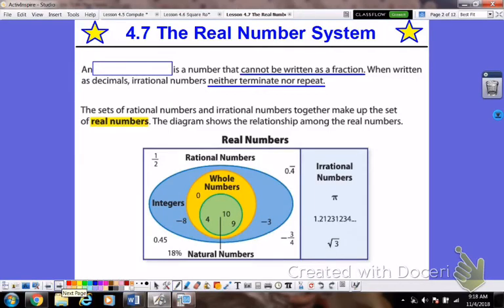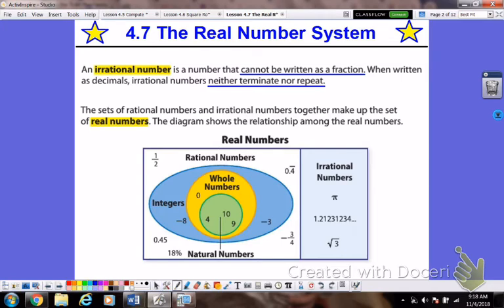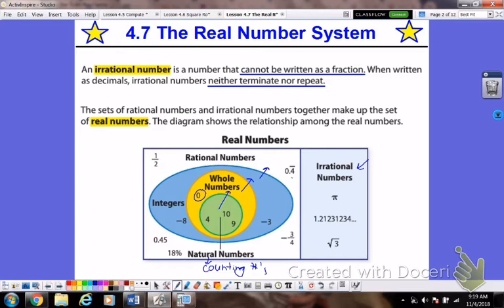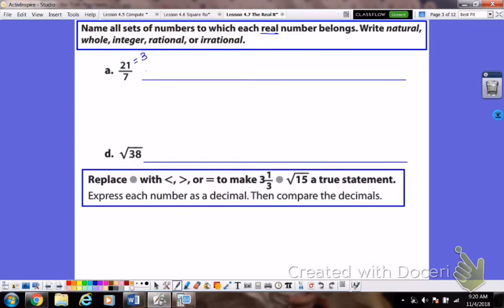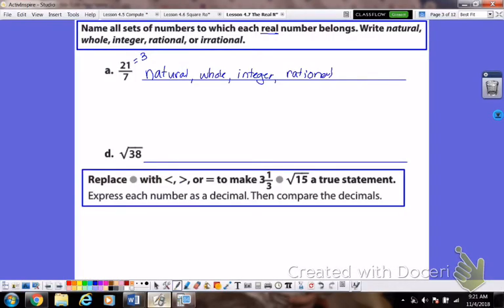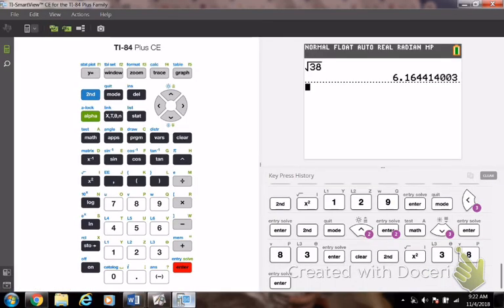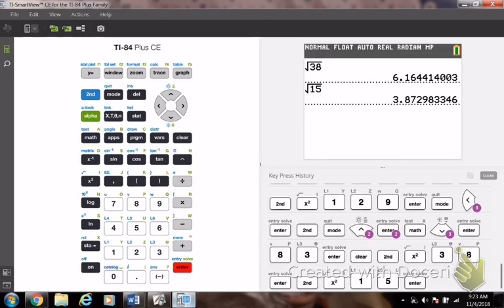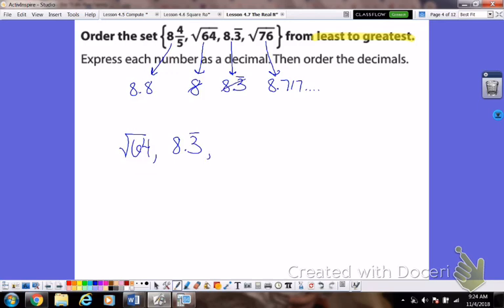Chapter 4 Lesson 7